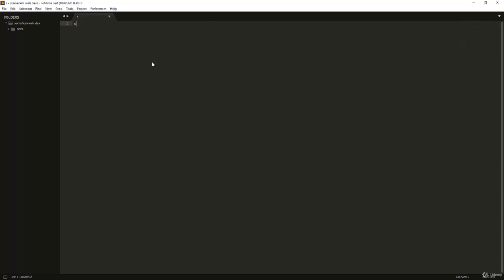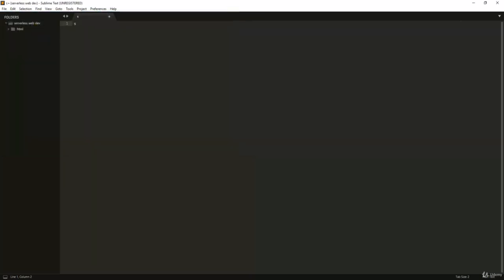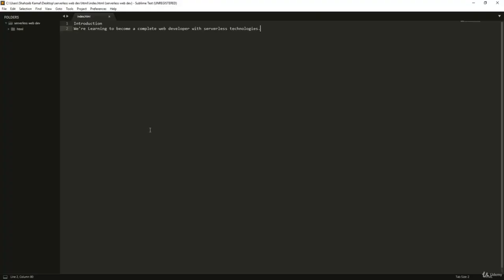2 HTML What is HTML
In this video, you learn What is HTML. learn